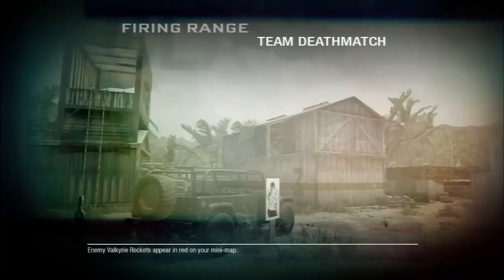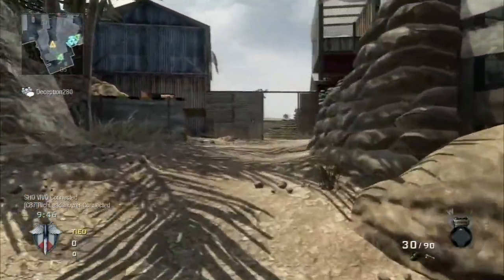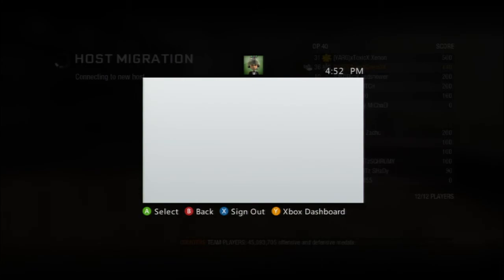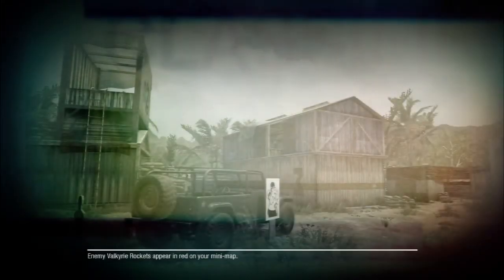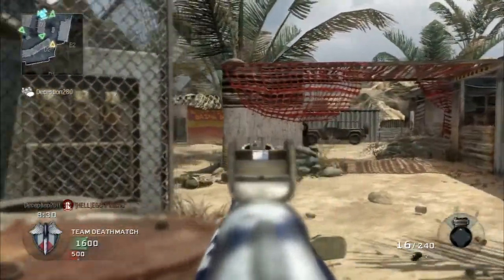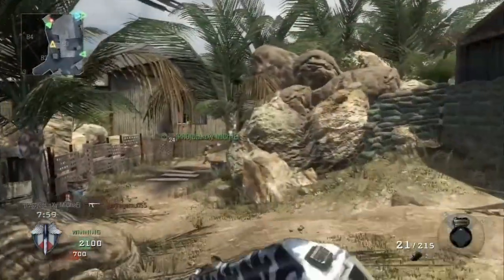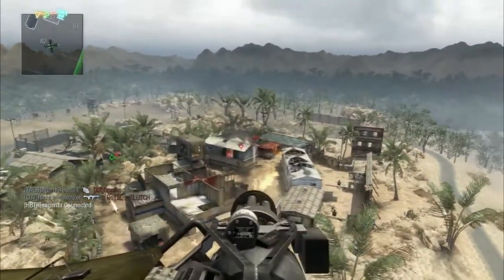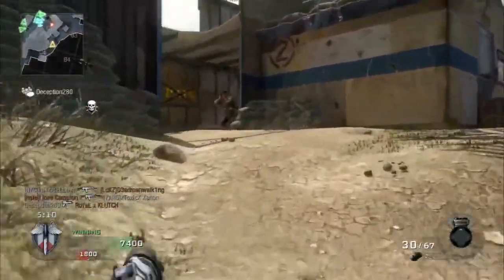37-1 TDM on Firing Range!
Look forward to a beast game on summit only using 3 4 5 killstreaks! :)